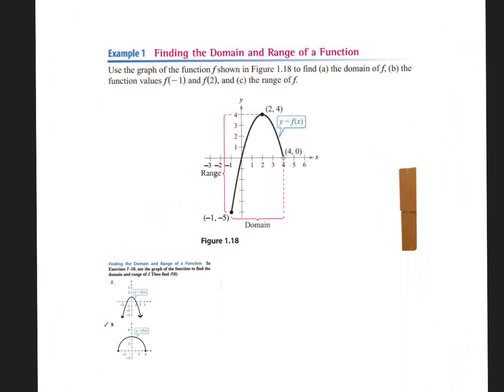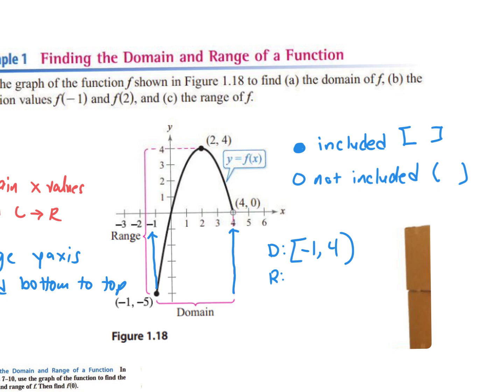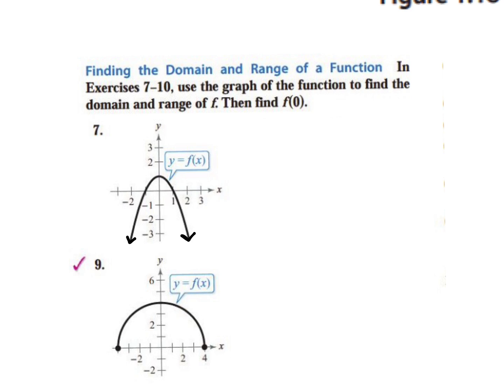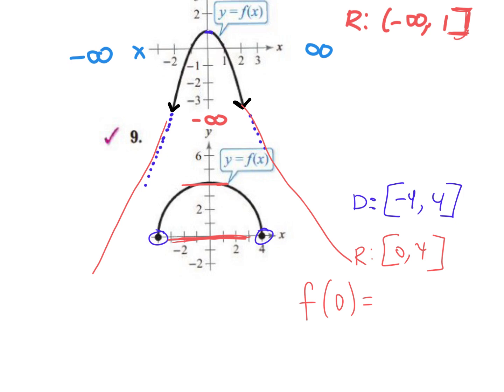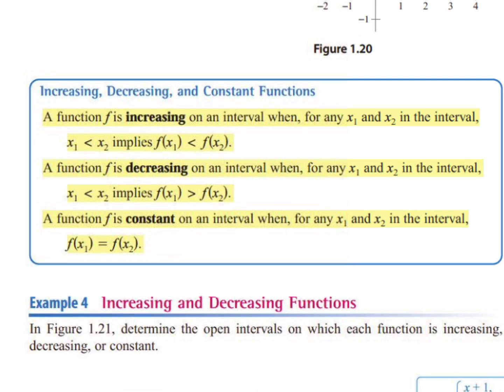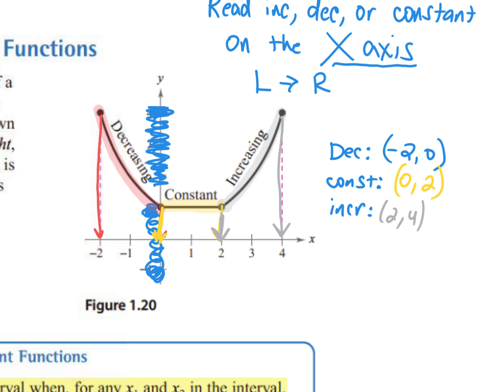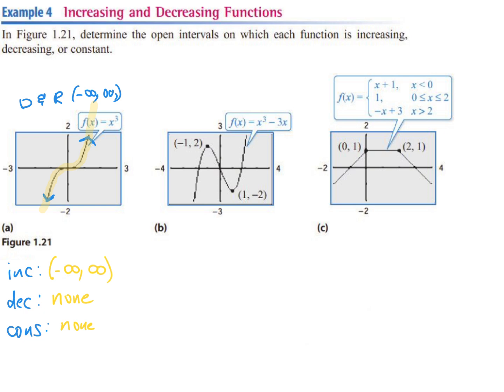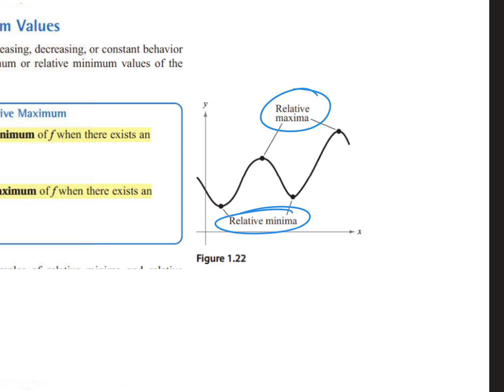08.15 PCH 1.3 Graphs of Functions